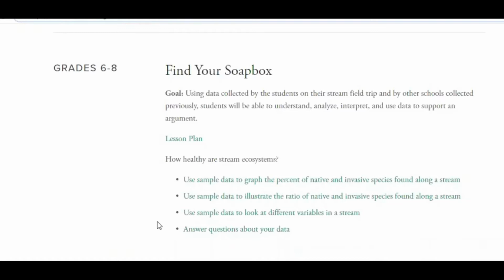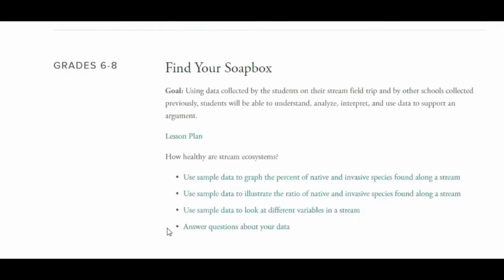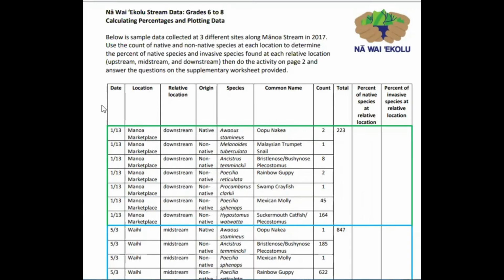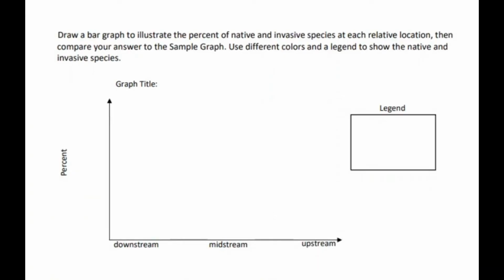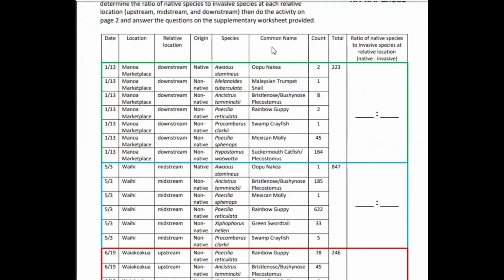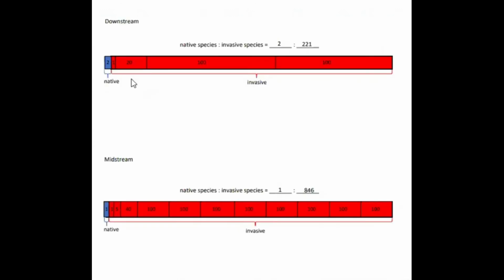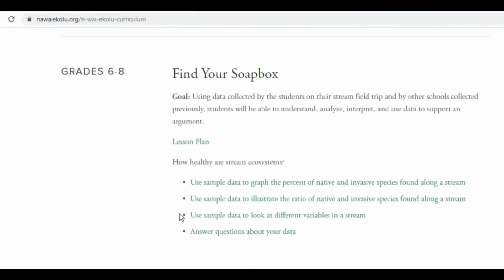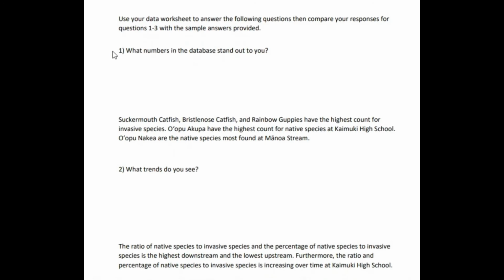Nā Wai ‘Ekolu Data Exploration Grades 6-8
Kelly Lariosa explains the "Find Your Soapbox" lesson plans and curriculum. This video is intended for viewing after going through other online place-based curriculum developed by ‘Iolani School. Developed by ‘Iolani School's Megan Kawatachi, Patty Nagami, Yvonne Chan, Kelly Lariosa, and Cory Yap. Link to online curriculum below: